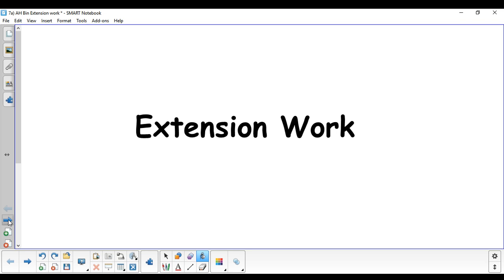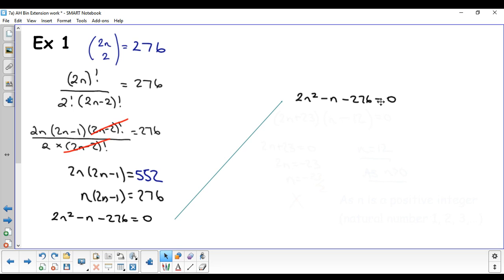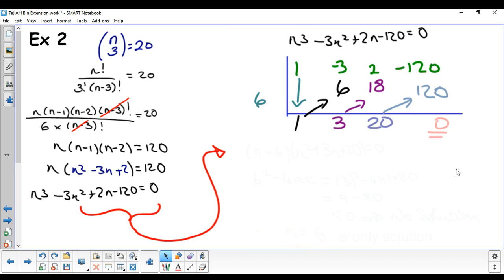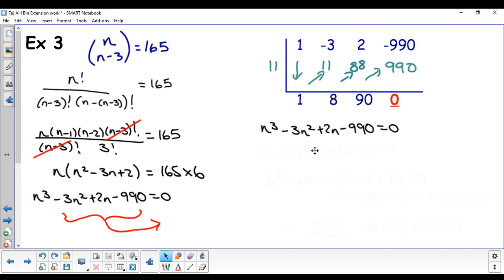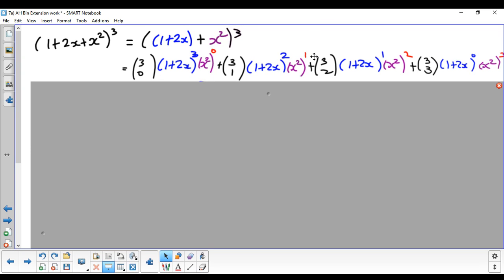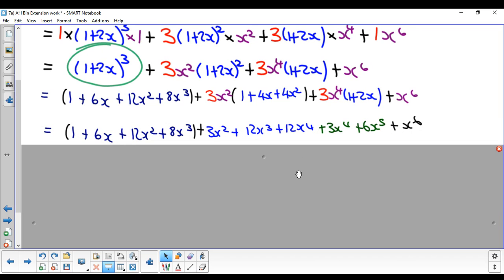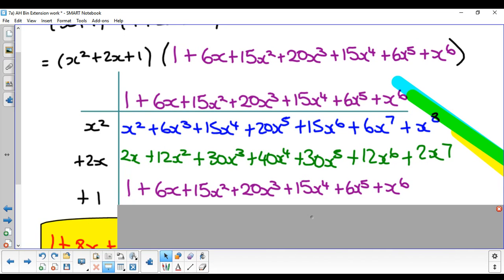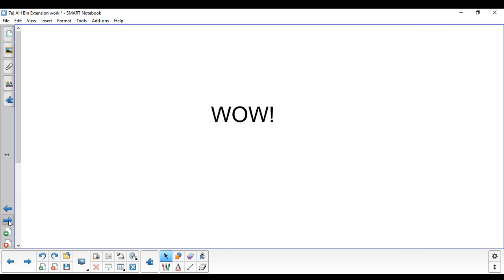7a) AH Binomial Extension Work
7a) AH Binomial Extension Work